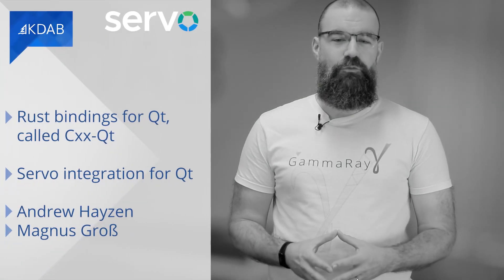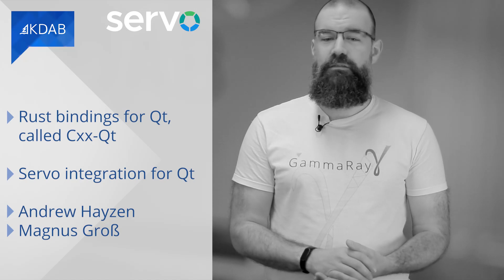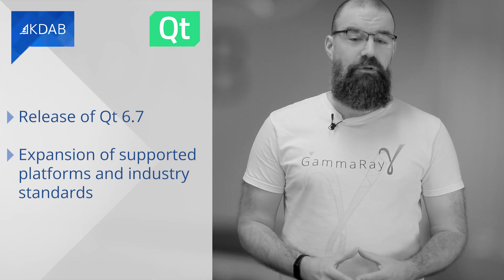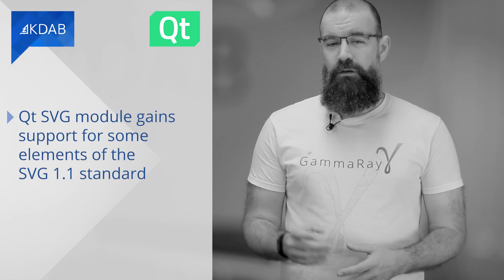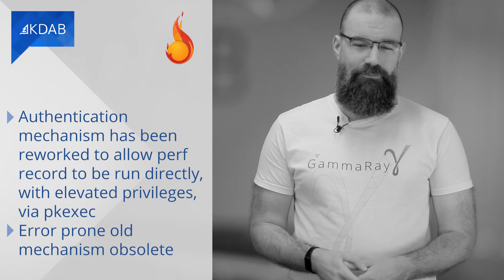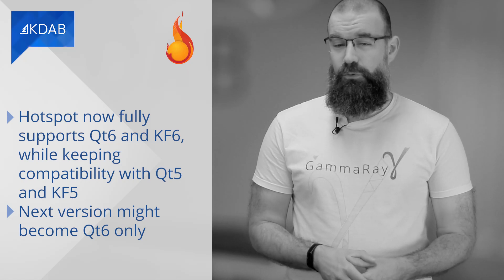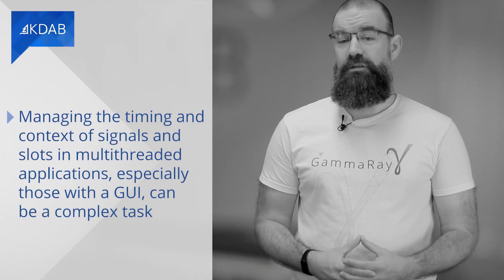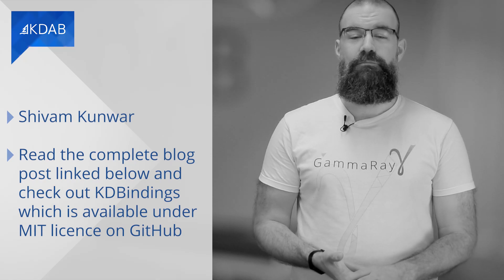KDAB News 03/2024 - Servo with Qt; Qt 6.7; Hotspot 1.5; Embedded World Impressions; Oxidize and more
In this edition, we have:

0:48 Servo for Qt - Interview with Andrew Hayzen and Magnus Groß
5:54 Qt 6.7 released
6:55 Hotspot 1.5 released
7:50 Embedded World 2024 Impressions
11:49 Tip of the month - ConnectionEvaluator in KDBindings
12:41 Announcements

Servo with Qt

Embedded World 2024 impressions

How to get early access to the i.MX 95 Verdin evaluation kit

Tip of the month - ConnectionEvaluator in KDBindings

Announcements